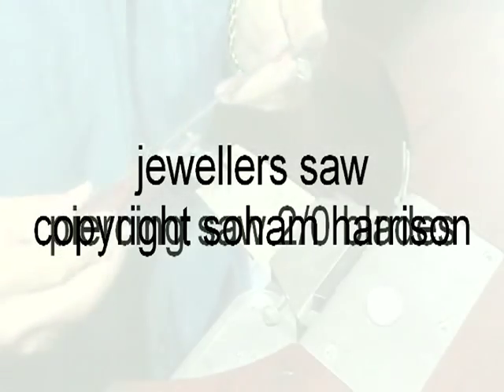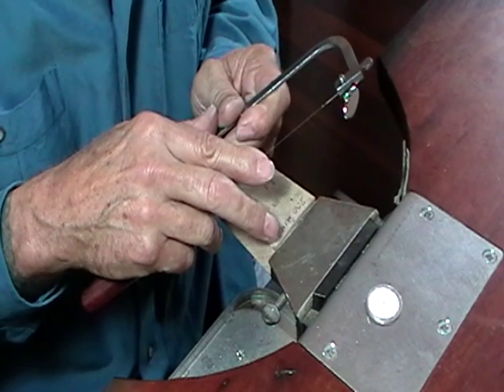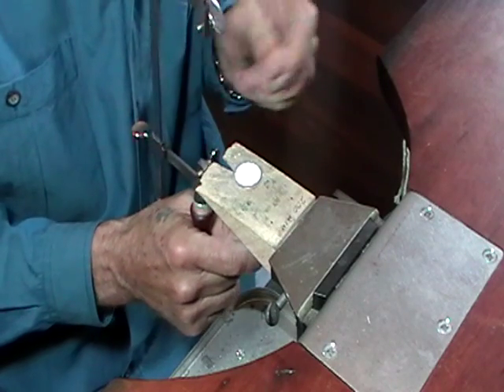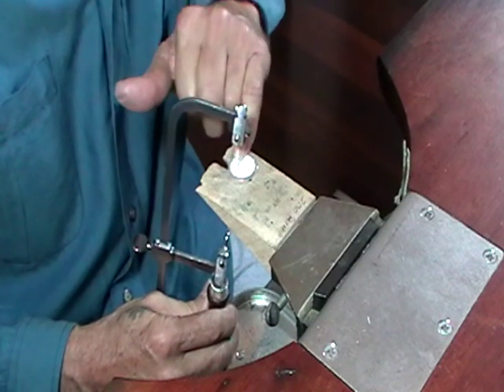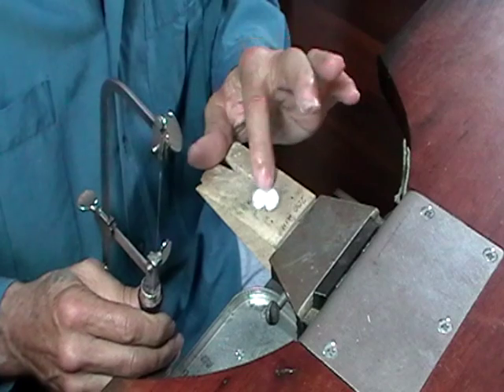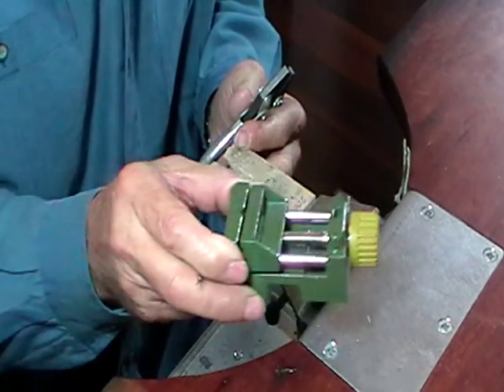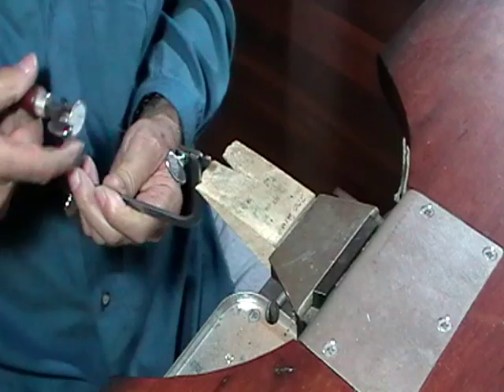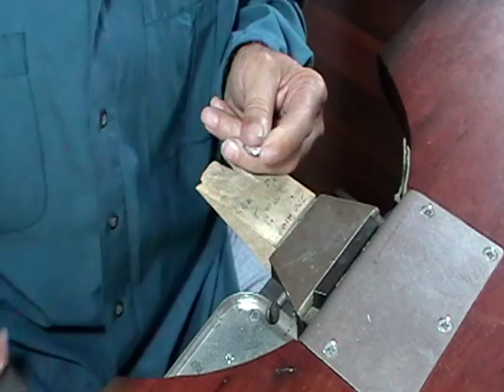jewellers saw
how to use a jewellers saw